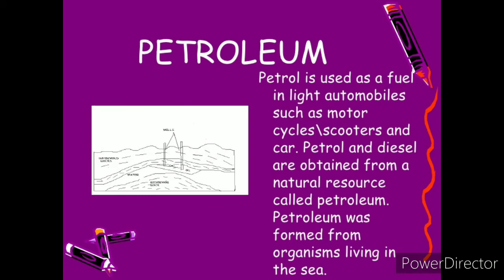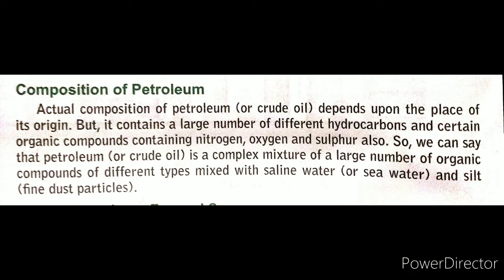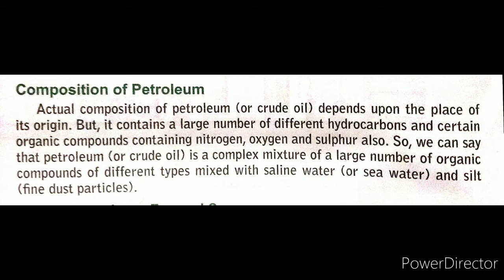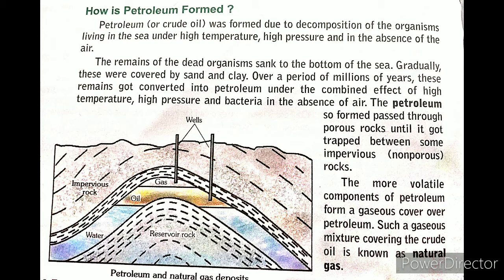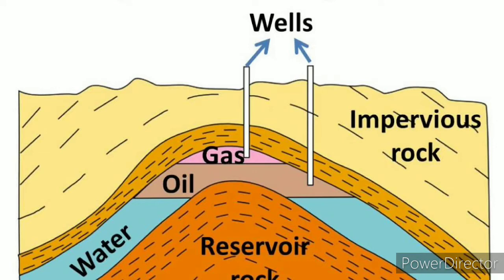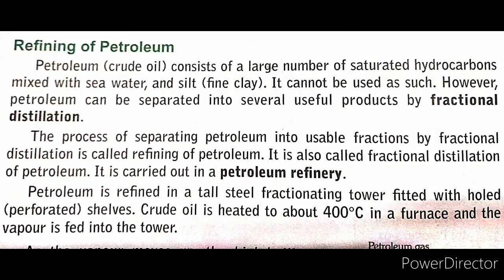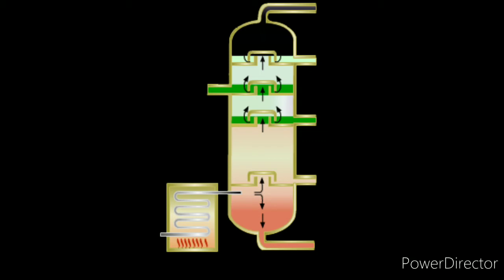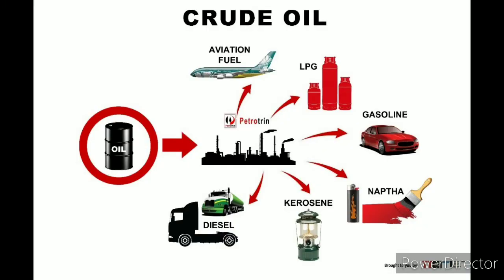NCERT CLASS 8 SCIENCE